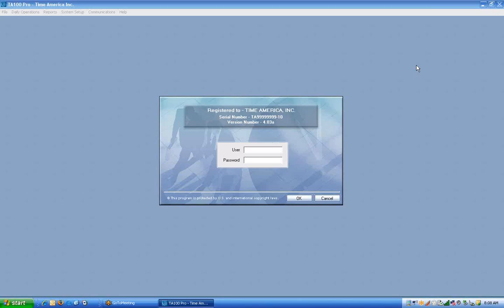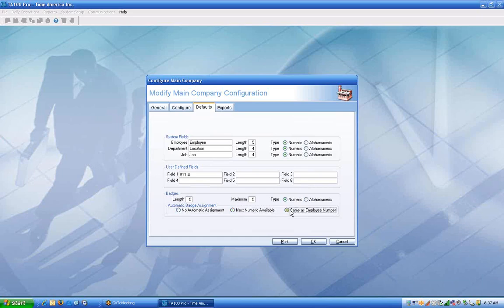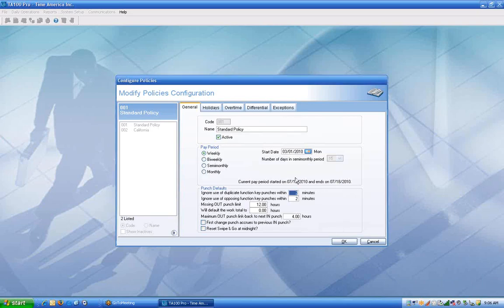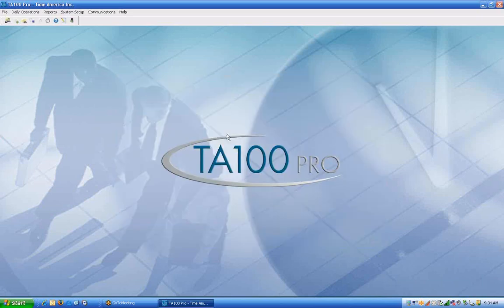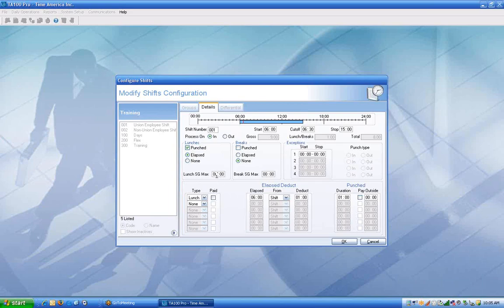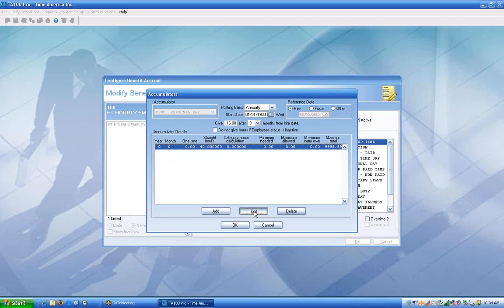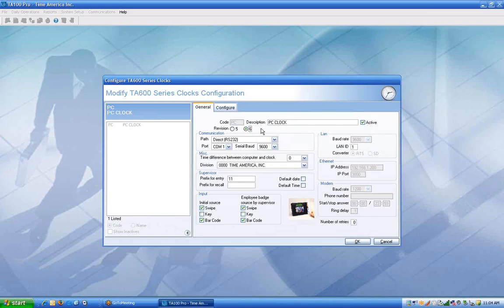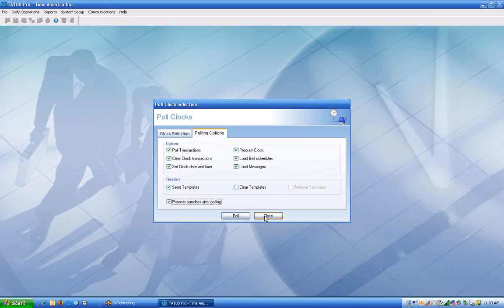TA100 Pro Reseller Training Part 1 Administration